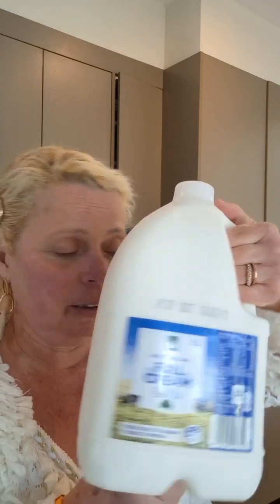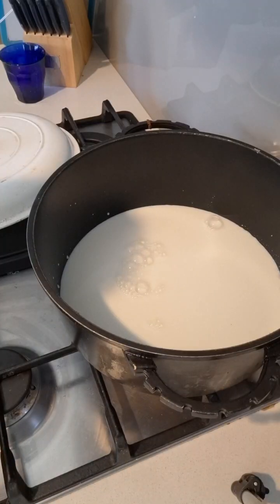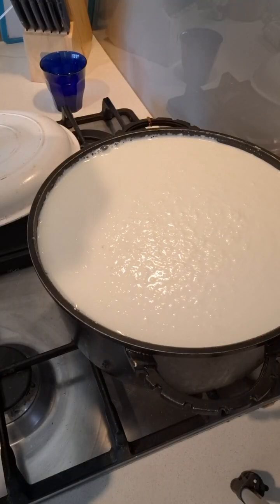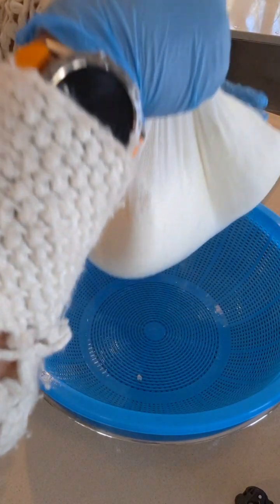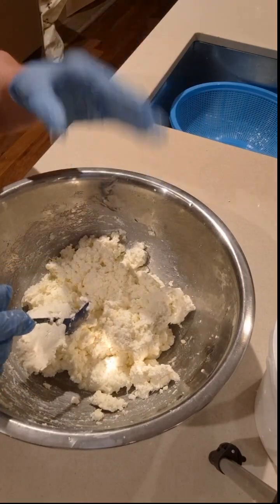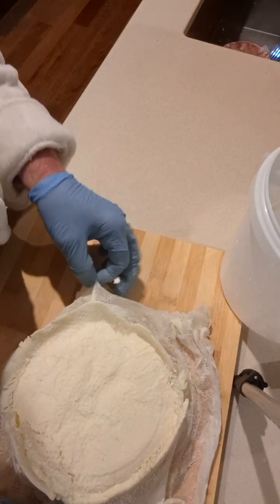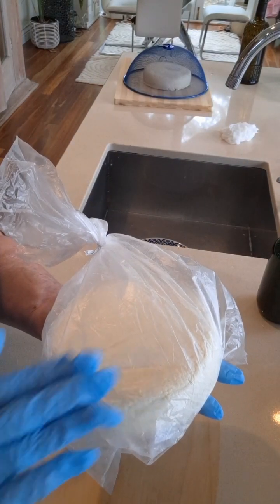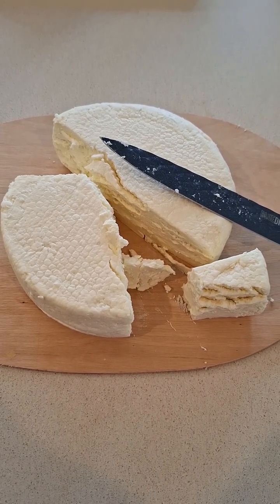Making Queijo Minas ( Brazilian Minas Cheese) at Home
Easy make. Only take 2 to 3 days to be able to eat.
Fresh, delicious, and ready to impress. Enjoy

Ingredients:

6 litres of milk
24 tablespoons of white vinegar

Please watch my first video if you want to make your own cheese mould  at home.